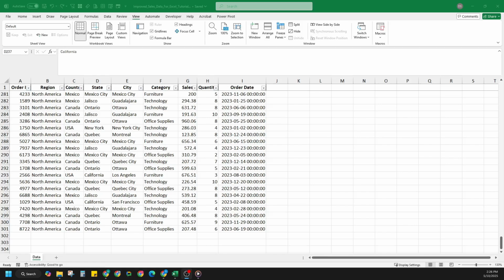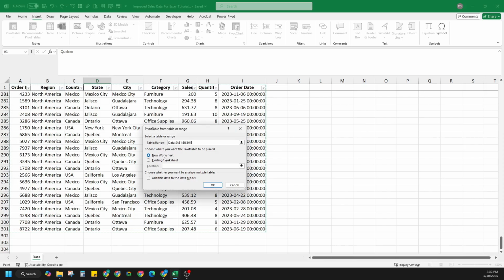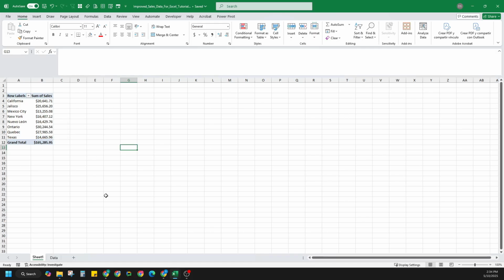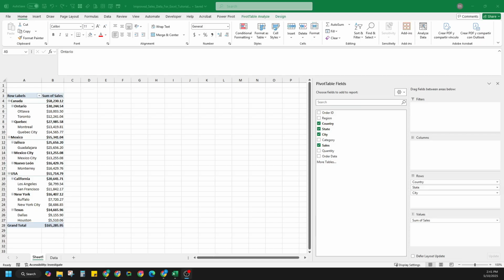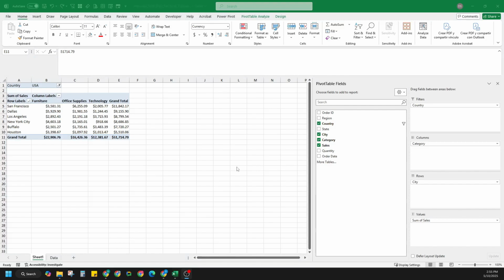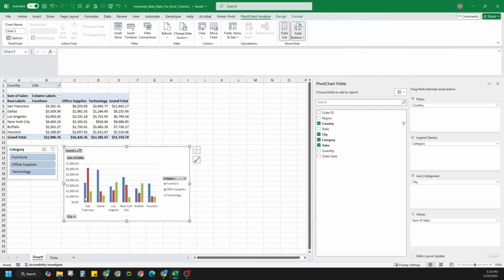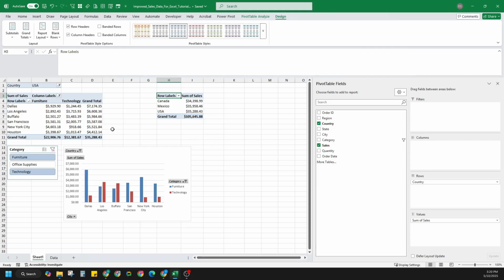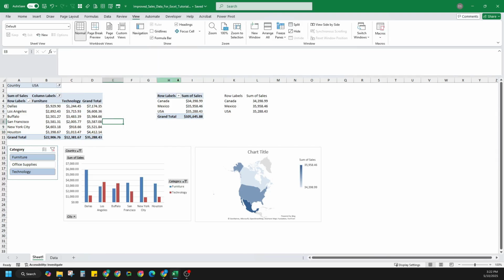Excel - Pivot Tables and Map Chart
📊 Learn How to Create a Pivot Table in Excel (With Bonus: Map Chart Tutorial!)

In this beginner-friendly tutorial, I’ll walk you through step-by-step instructions on how to create a Pivot Table in Excel. We’ll explore how to:

Summarize your data with Pivot Tables

Group and filter using rows, columns, and slicers

Analyze sales by region, state, and category

Visualize your data with a powerful Map Chart

Whether you're a student, analyst, or just trying to improve your Excel skills, this video will help you turn raw data into clear, insightful reports in minutes.

✅ Uses real-world sales data
✅ Excel 365 compatible